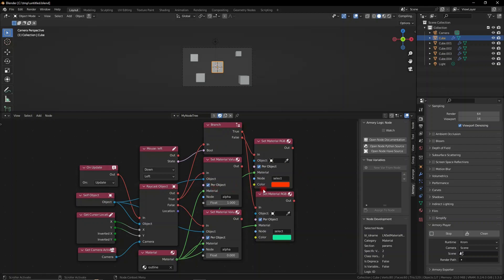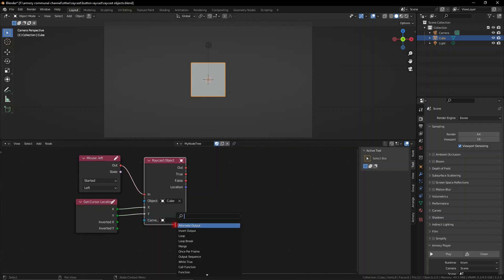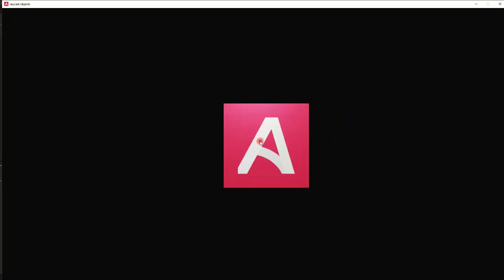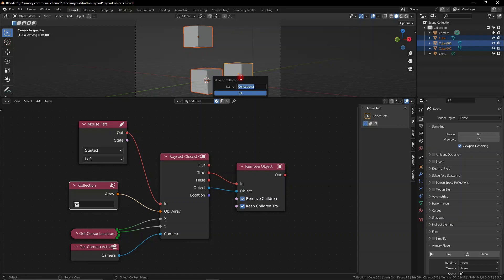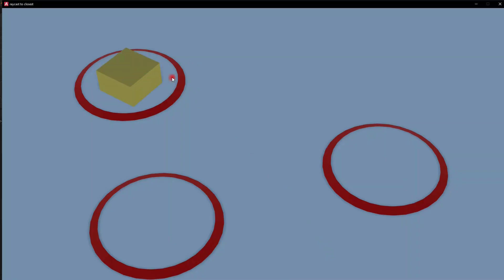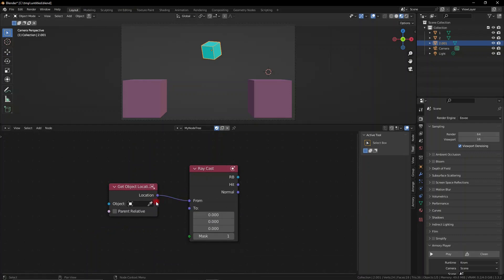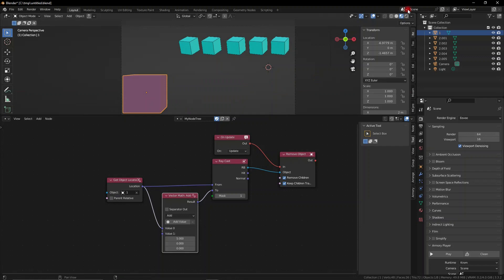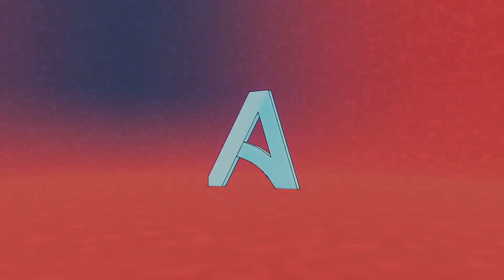Raycasting EXPLAINED in Armory 3D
How to use raycasting in armory with many nodes and scenarios explained.